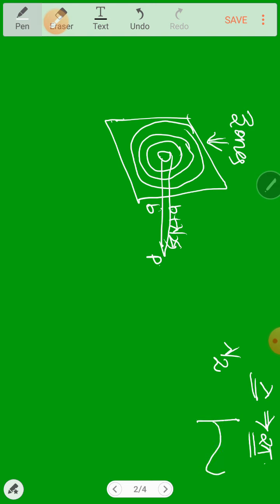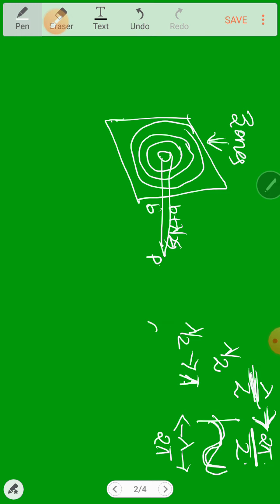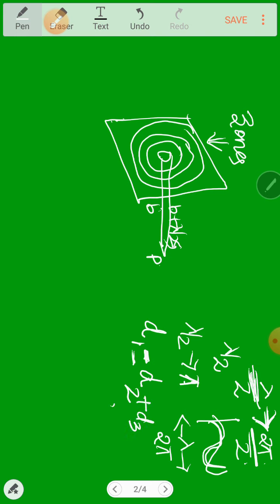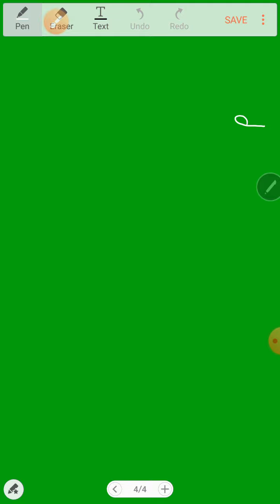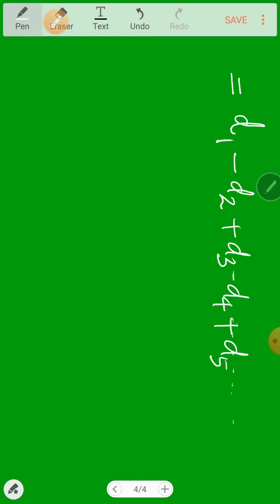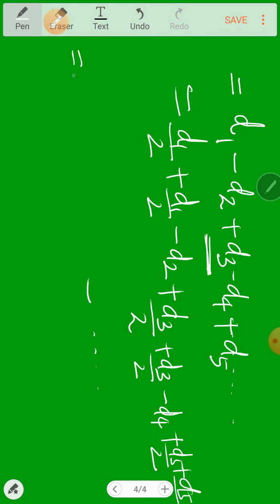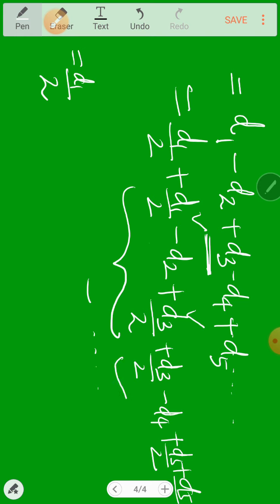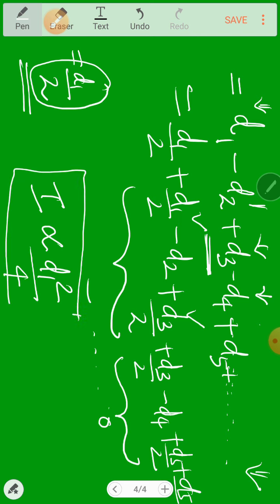Explanation of rectillinear propagation of light based on zone theory